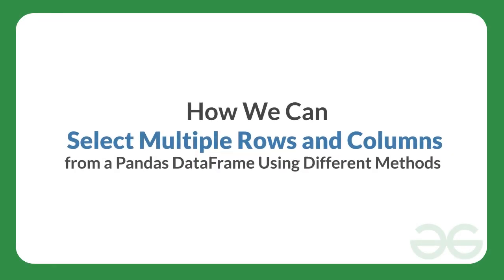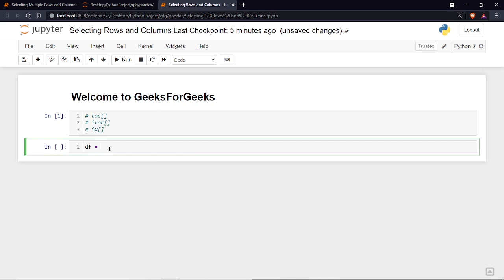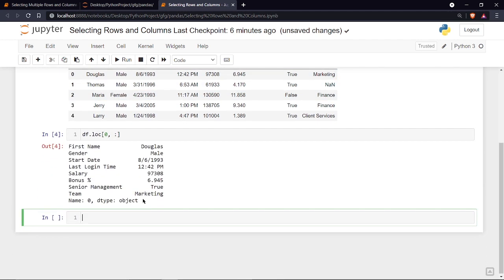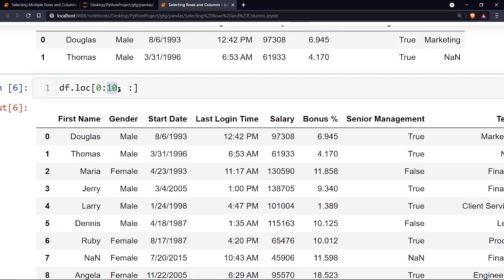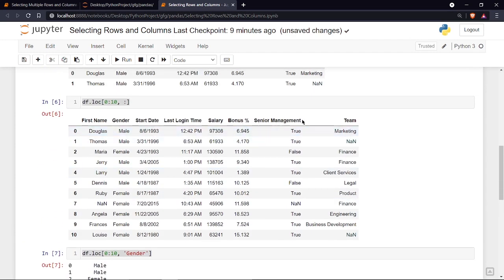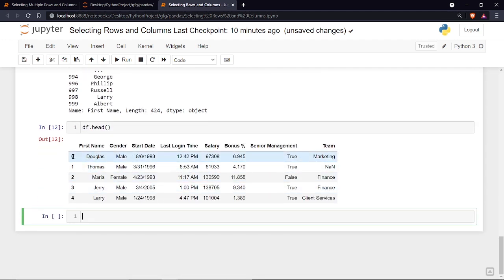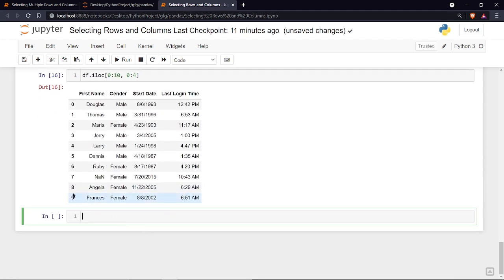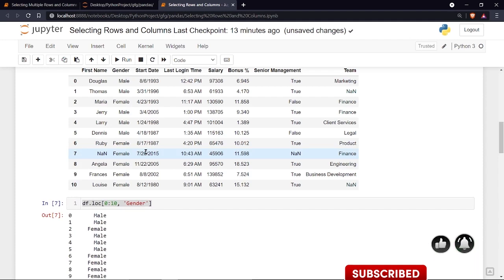Select Multiple Rows and Columns From a Pandas DataFrame | GeeksforGeeks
In this video, we're going to discuss how to select multiple rows and columns in Pandas DataFrame. There are various methods for doing it such as loc[], iloc[], ix[], etc.  ​Let's understand each of them with the help of live examples.

This video is contributed by Akshit Madan.